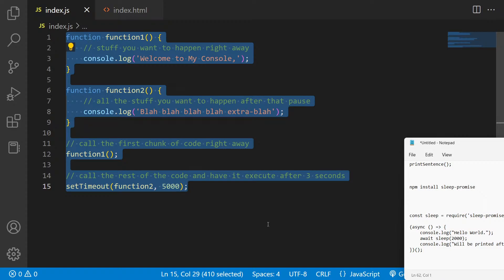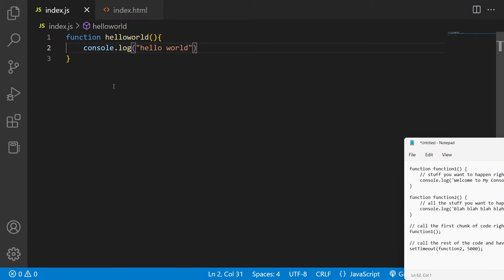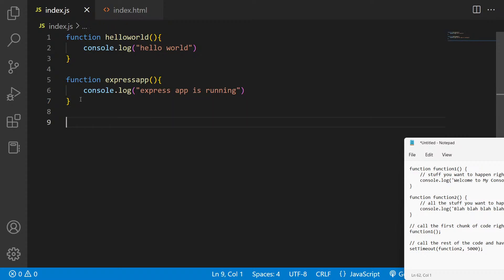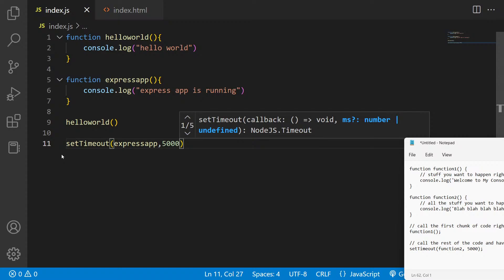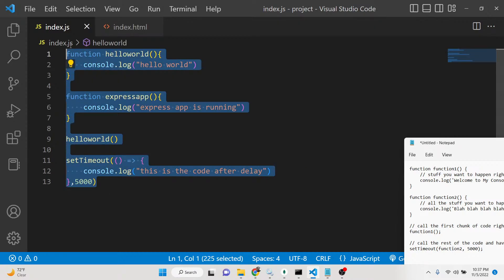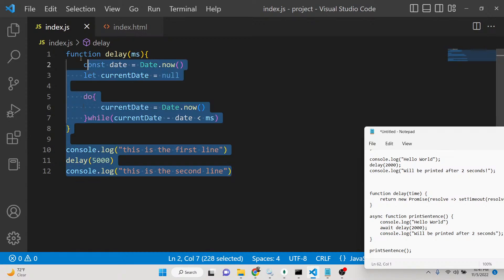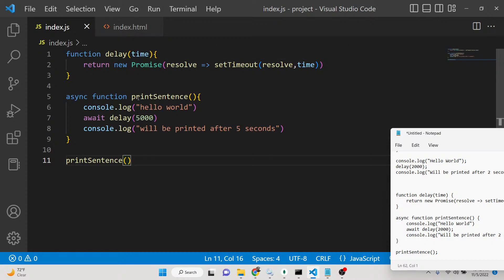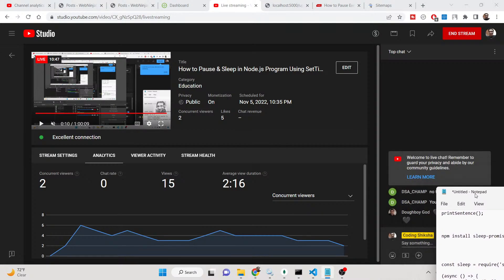How to Pause & Sleep in Node.js Program Using SetTimeout & sleep-promise Library